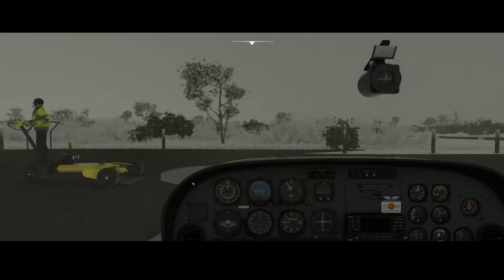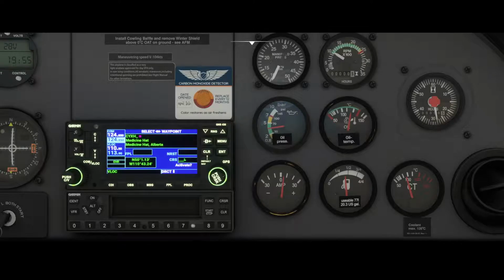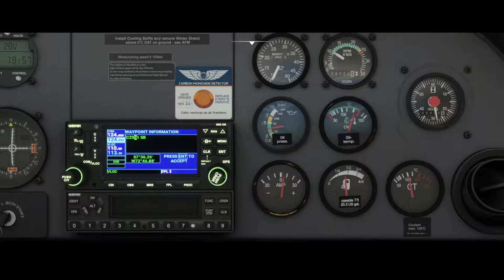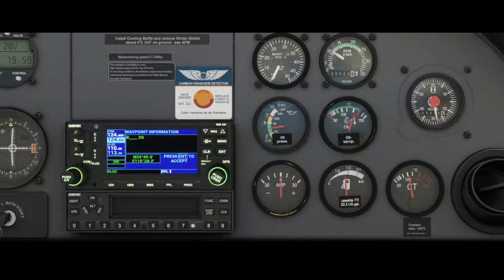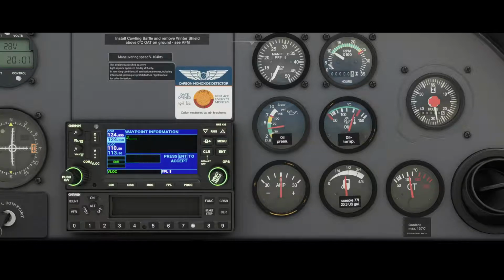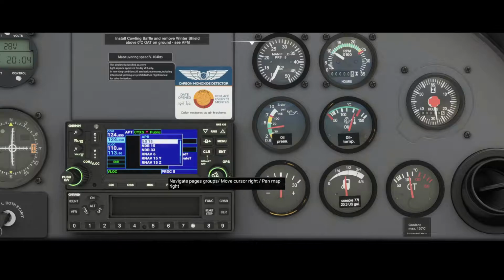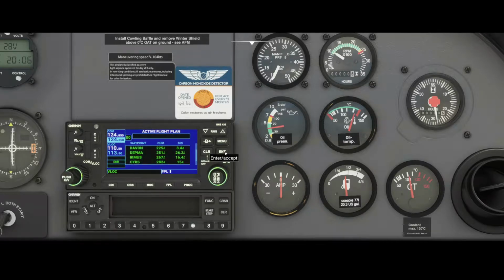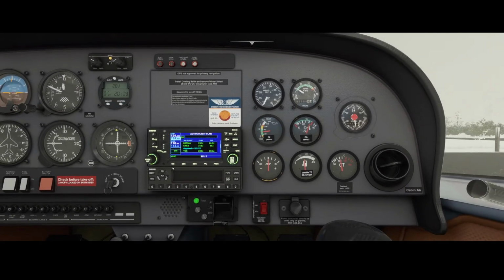Flight Simulator 2020 - How to - Diamond Aircraft DV20 - Set flight plan manually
In this how to we are going to look how we can configure our flight plan manually in our navigation system from our Diamond Aircraft DV20.

Route being configure will be from General Edward Lawrence Logon Airport
(KBOS) to Charleston Airforce Base (KCHS).